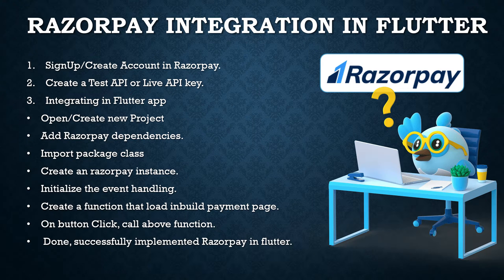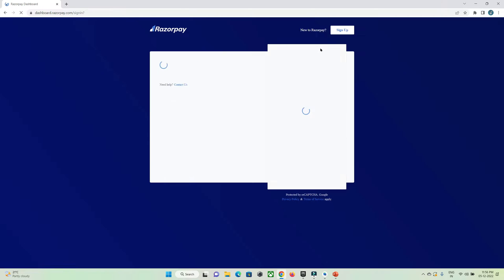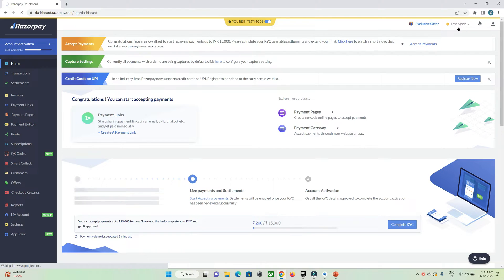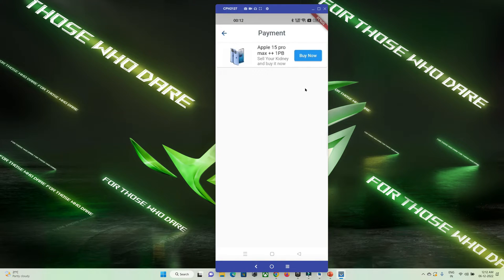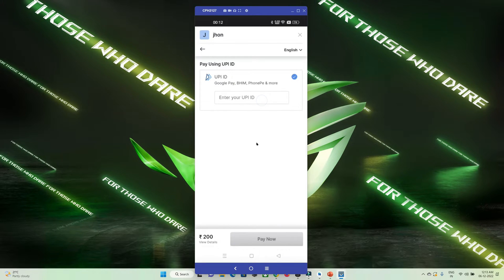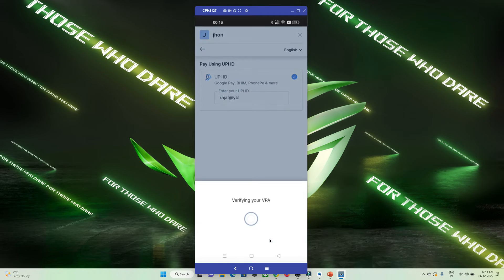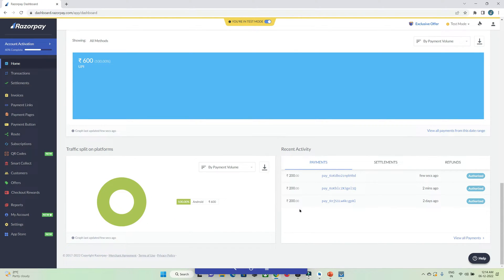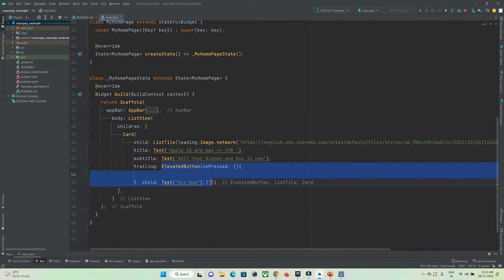How to integrate razorpay payment gateway in flutter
RazorPay Payment integration in flutter with source code example

What is Razorpay
Razor pay if basically a payment gateway/portal, A secure payments service provider called Razorpay accepts a variety of payment methods, including credit and debit cards, UPI, and some mobile wallets.

How does razorpay work
Razorpay contacts the acquiring bank with a capture request on behalf of the merchant. After that, the funds are transferred from the issuing bank to the acquiring bank. The transaction money is then settled to the merchant by Razorpay in collaboration with the acquiring bank.

TimeStamp
0:00 - Introduction
0:30 - SignIn into razorpay dashboard.
1:25 - Generate razorpay api key.
1.53 - Demo on What we are going to implement.
3:20 - Check demo payment received on razor pay dashboard.
4:03 - flutter razor pay Integration.
4:33 - Add RazorPay package as External Library in flutter project.
5:10 - Import Razorpay class.
5:45 - Create Razorpay instance.
6:20 - Initialize Razor Pay event handling.
8:19 - Create function that open razorpay payment gateway.
11:40 - Working demo.